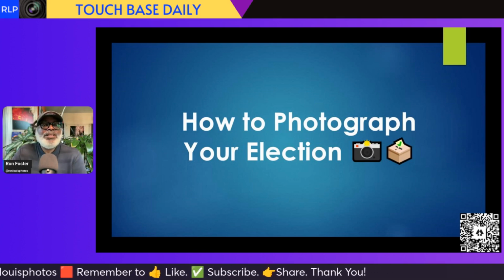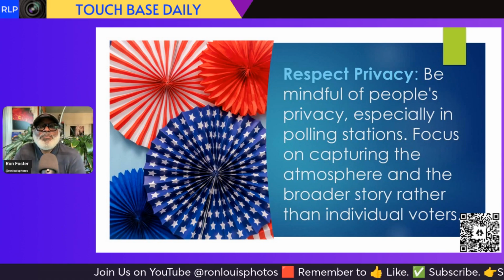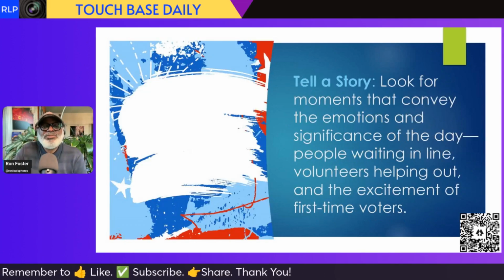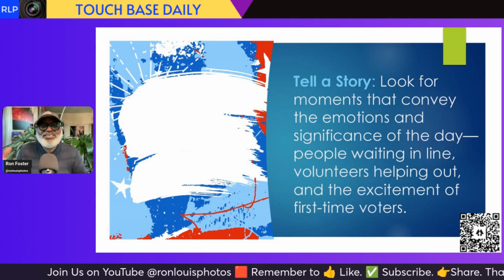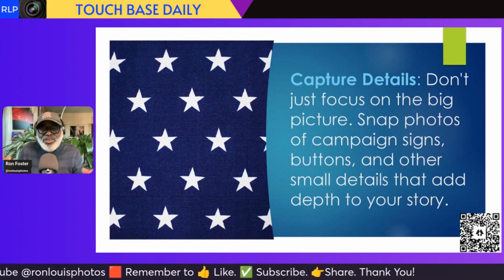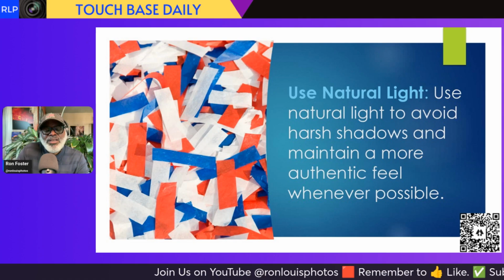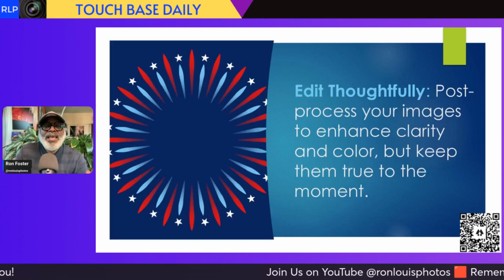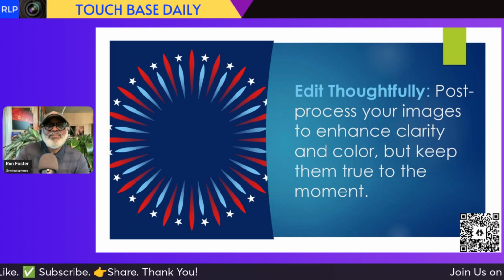How To Photograph Your Election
Election Day, here are some tips to help you capture the essence of this pivotal event.

TBD is a community space for photography, encouragement, inspiration, and current events.

"Leave smarter than you came!"